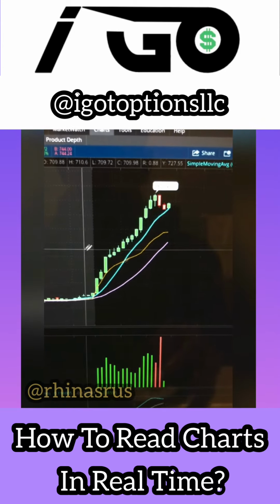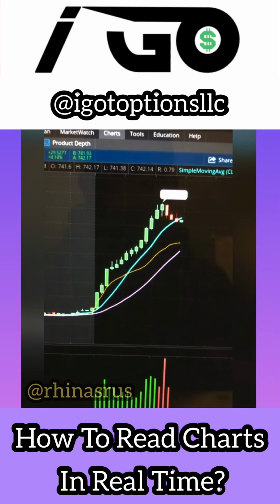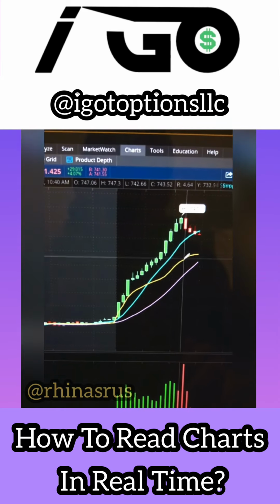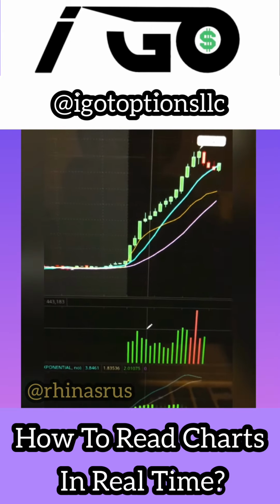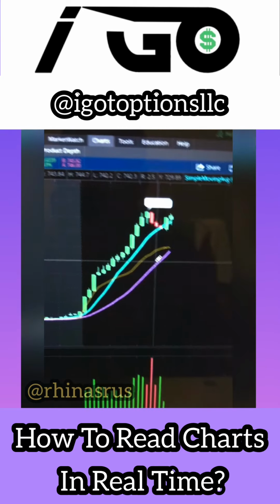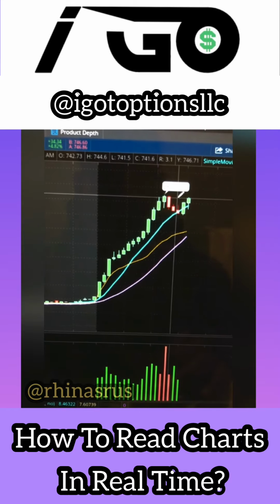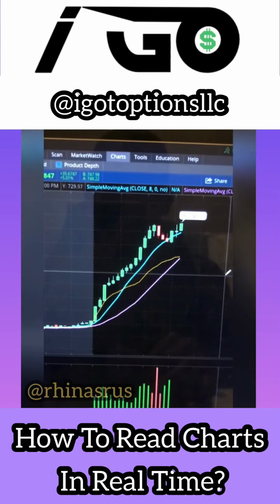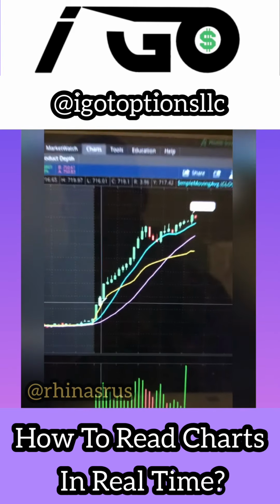How To Read Charts In Real Time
In this video I briefly explain how to read charts in real time, through a simulation, while also going over a couple of indicators and how to use them as well